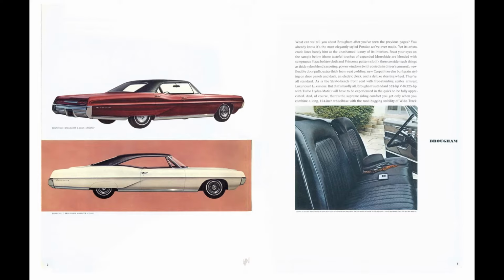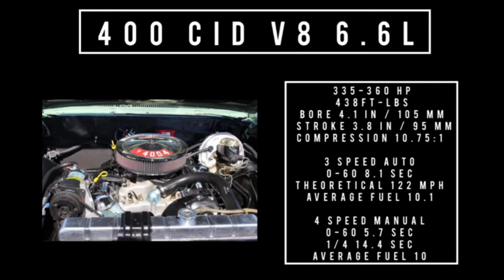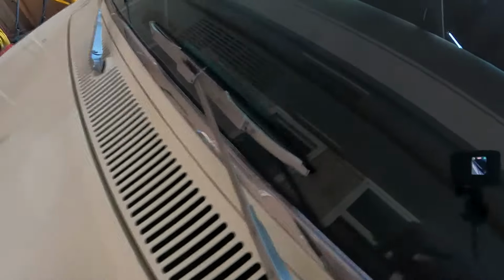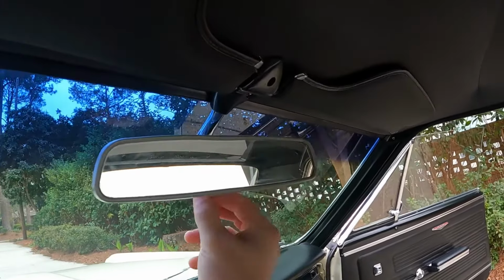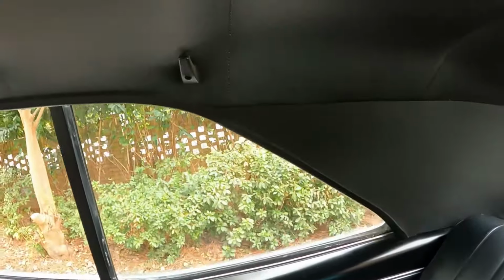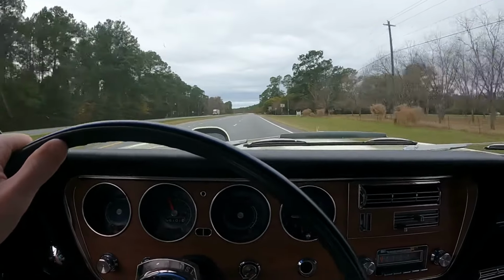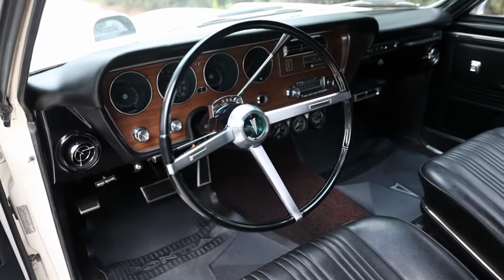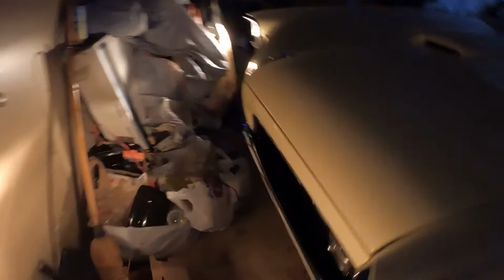1967 Pontiac GTO, was it best muscle car of the 60s?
This car belongs to a viewer of the channel 1967 Pontiac GTO. History of Gto period ads specs we get to drive this one and it was epic.. hope your enjoy this episode =)